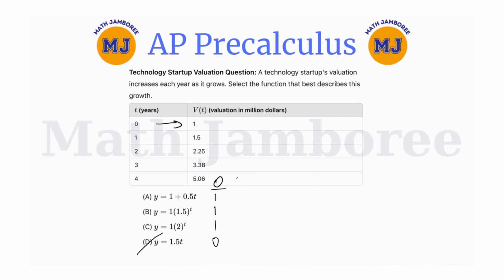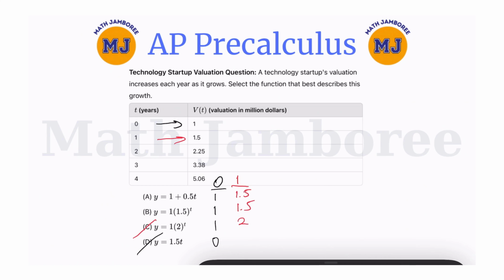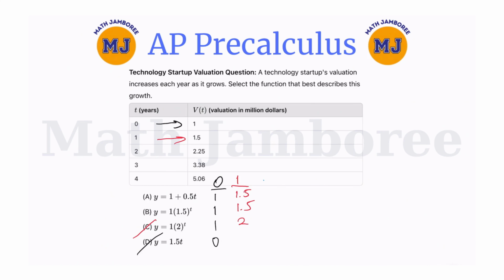25008009 Exponential Function Context and Data Modeling - AP Precalculus Exam Sample Question